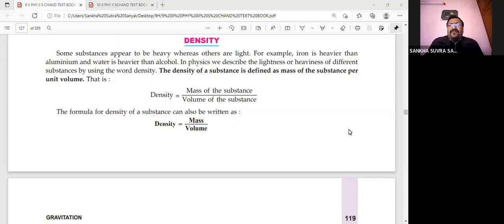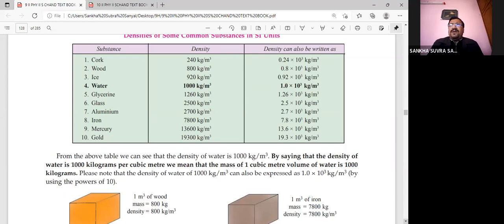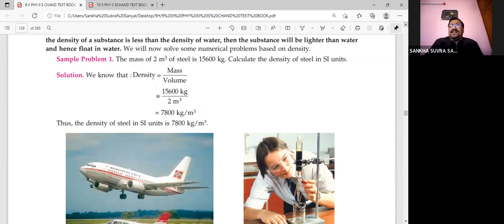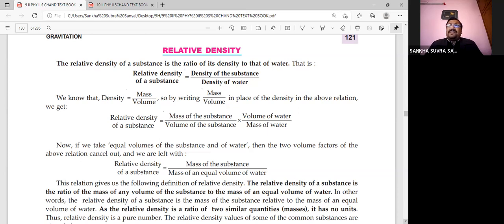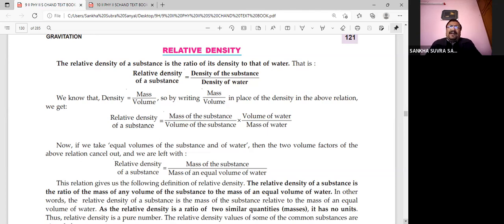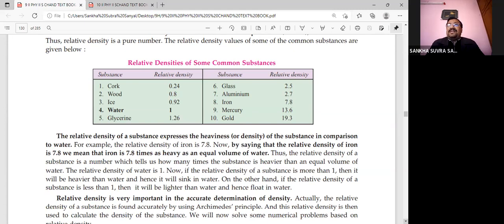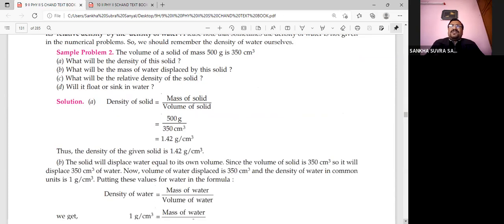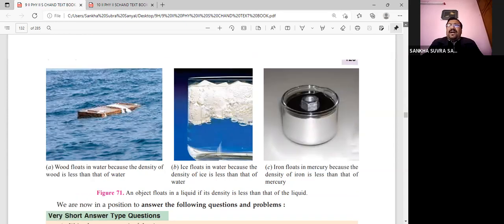DENSITY AND RELATIVE DENSITY